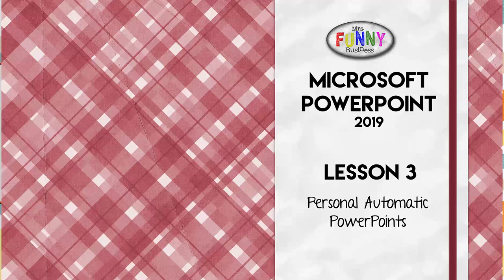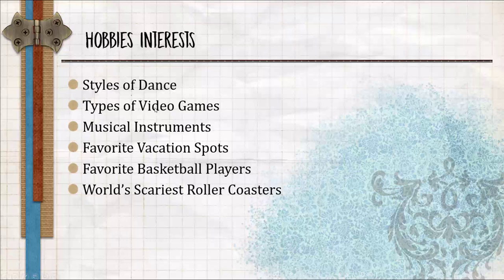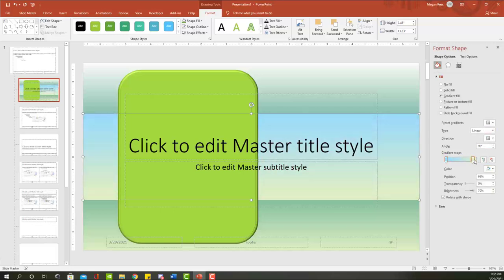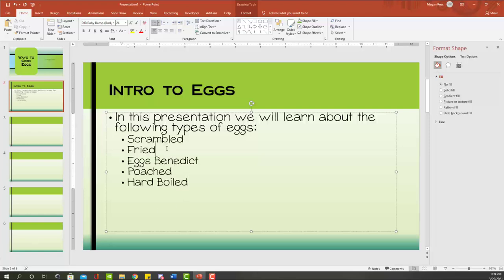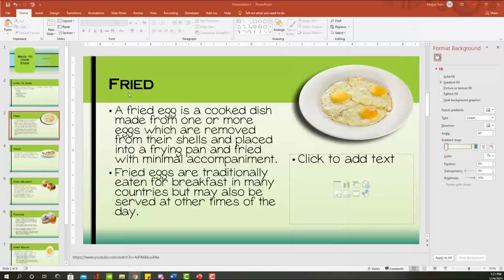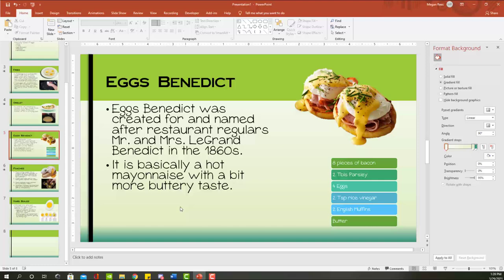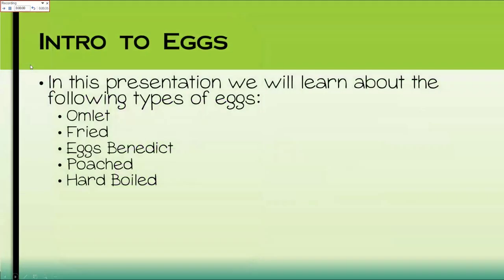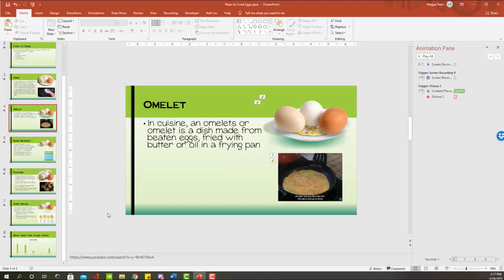2019 PowerPoint Lesson 3